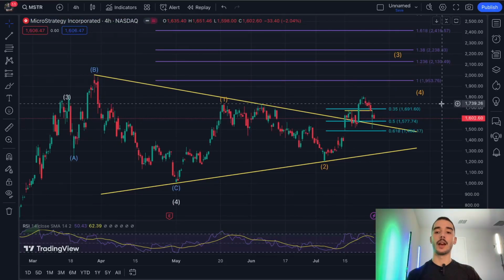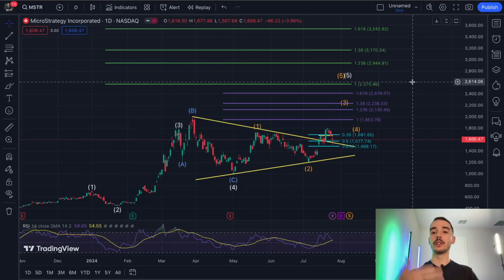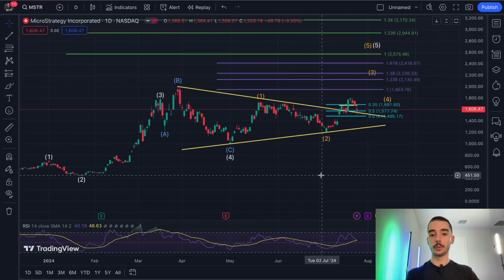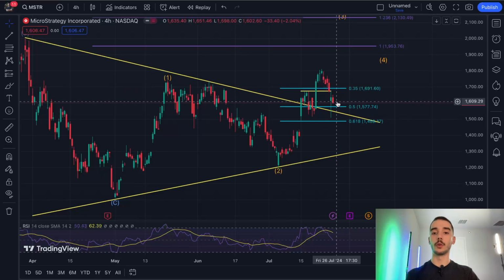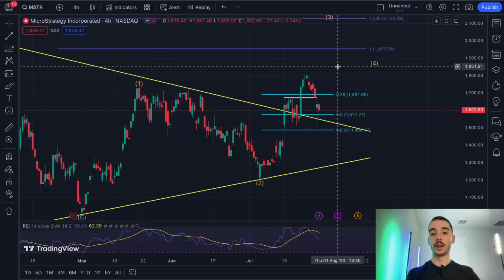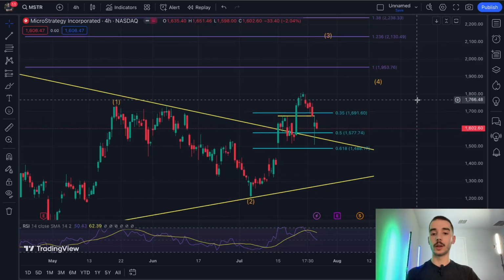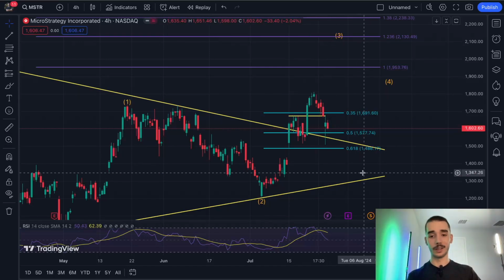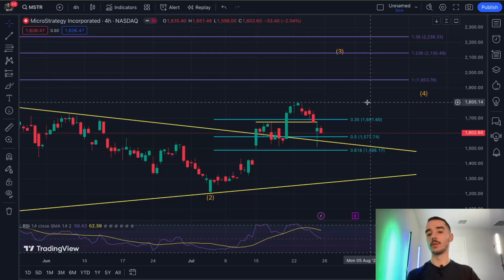$MSTR Stock: 3rd Wave Continues - MicroStrategy Stock Price Chart Planning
MSTR stock 3rd wave continues in my opinion. I break down my opinion on MicroStrategy stock and what to look out for.

Join Blue Fund Community Discord Server and get:
- Trade alerts